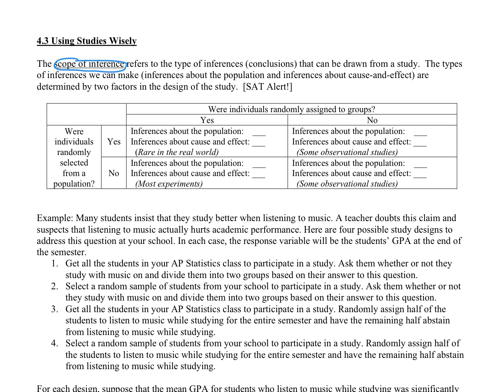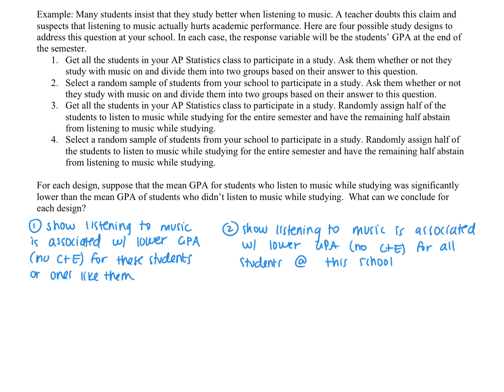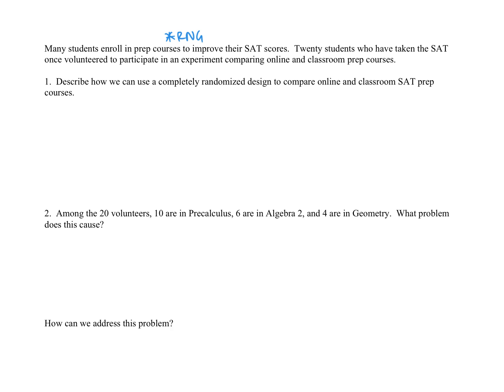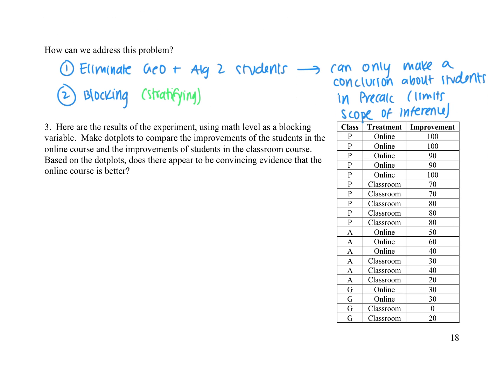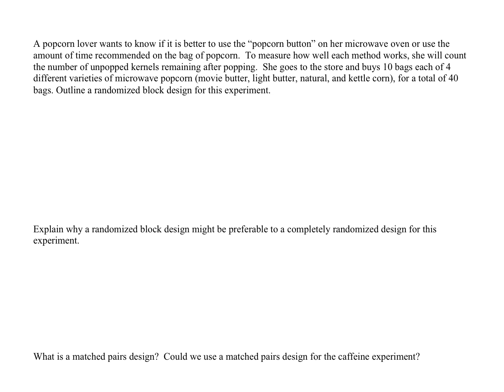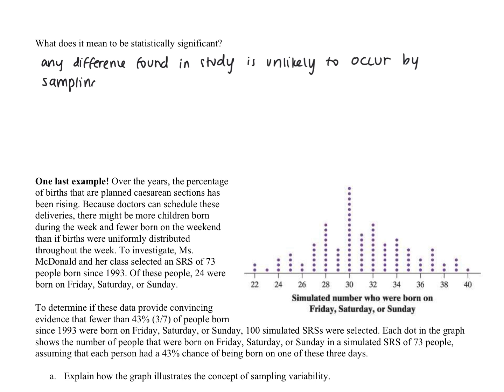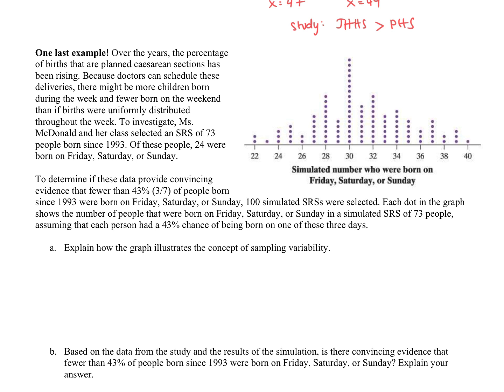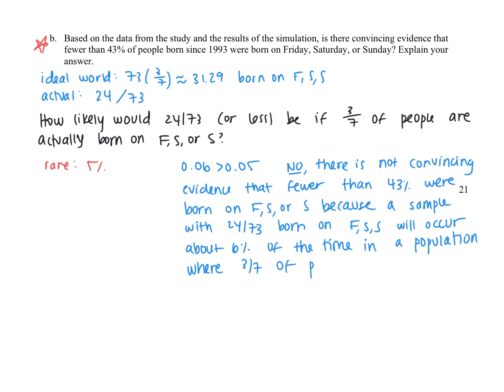4.3: Scope of Inference (Conclusions)